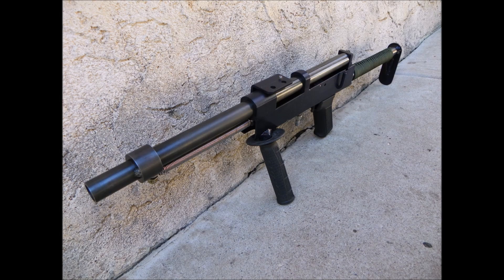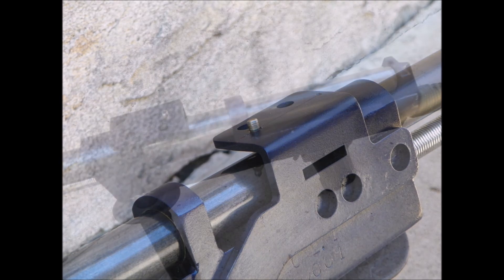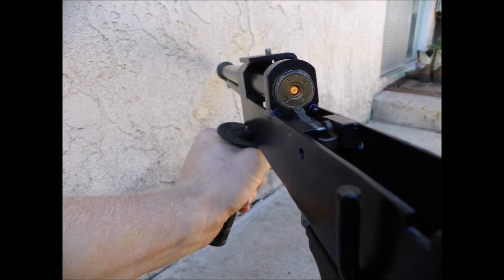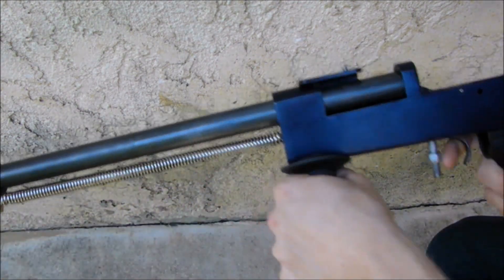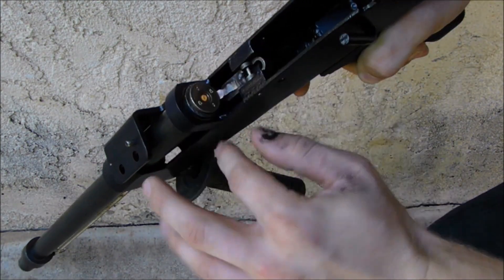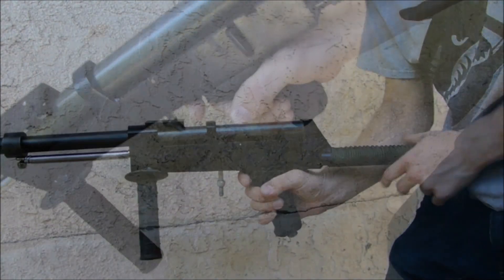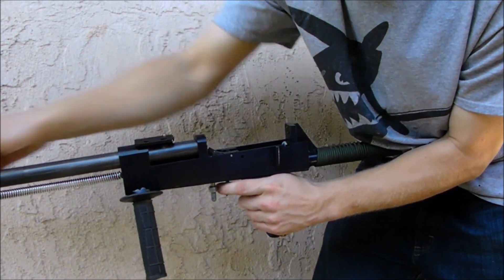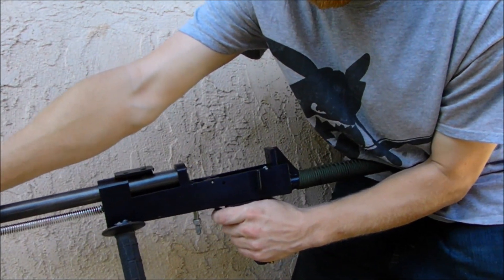Homemade shotgun design and mechanical operation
-Link to TheIdahoanShow's video

In impoverished, 3rd  world nations, many are in need of arms to hunt in order to survive. As seen in many cases, these arms tend to be improvised, or craft-produced all together. Dive in as we discuss the mechanical aspects of one of these improvised tools.